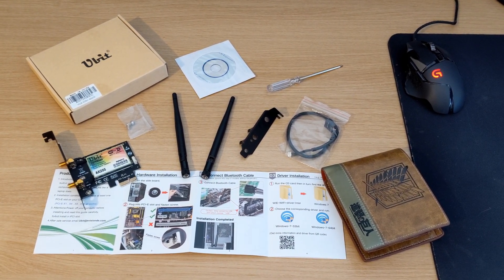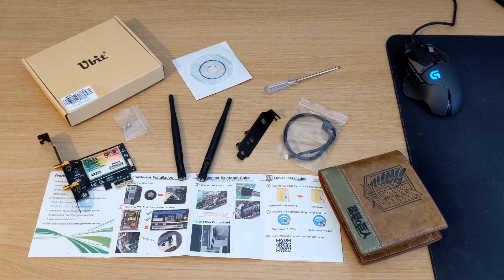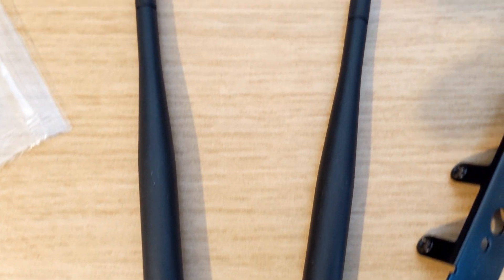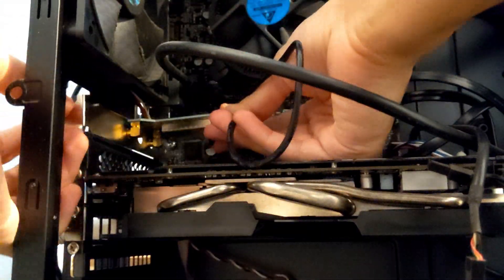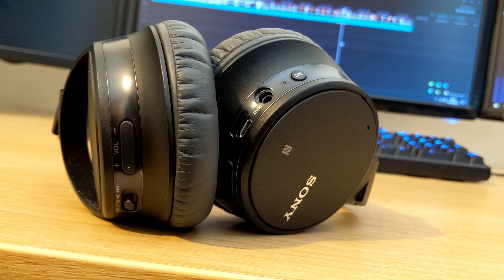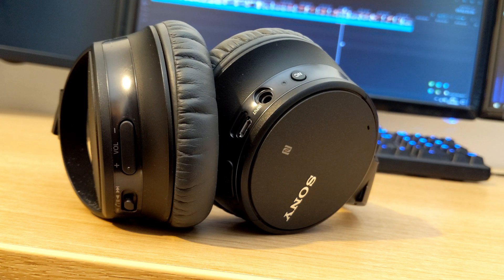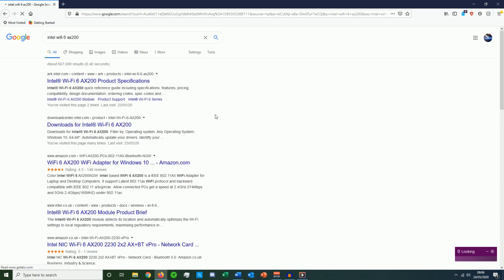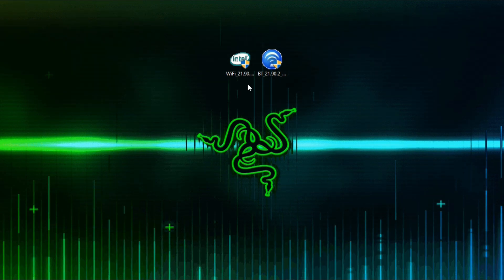Ubit Gigabit 2974Mbps wifi 6 AX200/BT 5.0 Card | Showcasing | Speed Test | Driver installation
Hi guys just upgraded my old wifi card for my pc with the new Ubit Gigabit 2974Mbps Wi-Fi 6 AX200/BT 5.0 Card! I'ver been using it for a few months and so far it's been great and I'd  definately recommend it if your looking for a competitively priced wifi card with a bluetooth 5.0 bluetooth module!

Amazon Link to the product